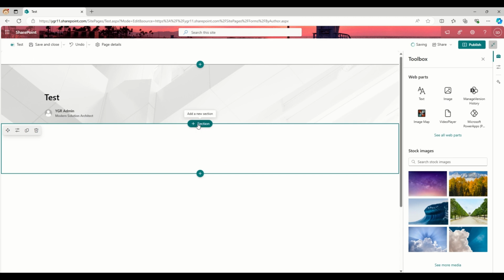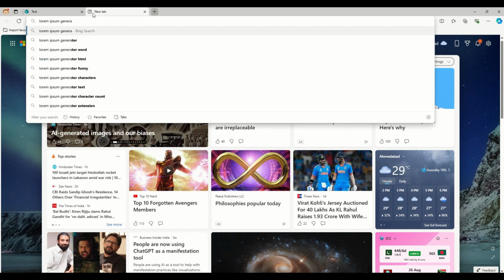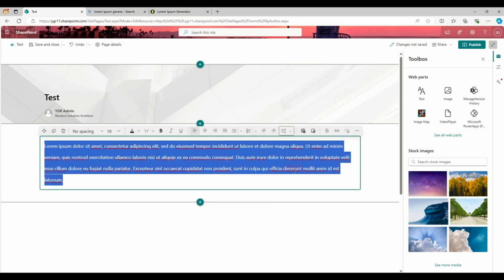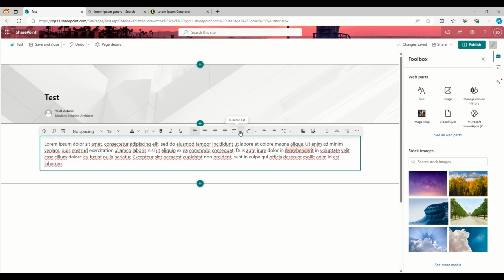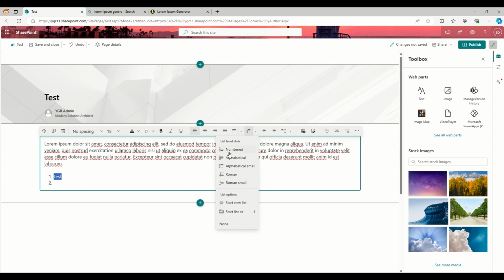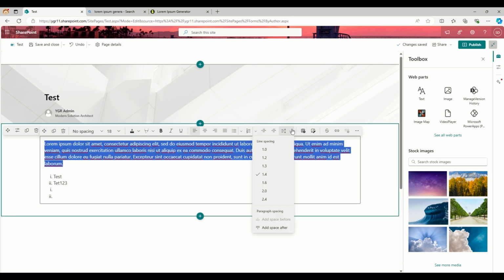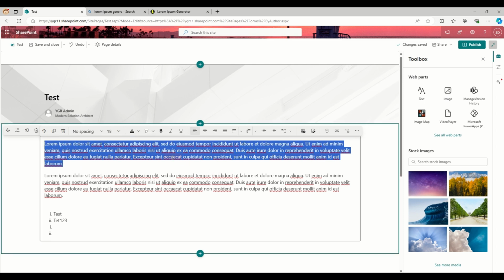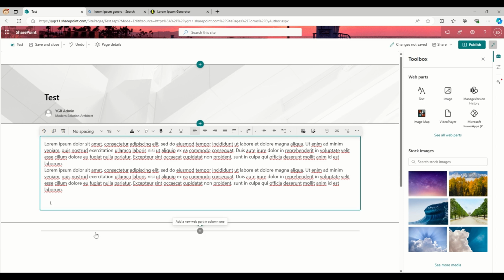New Enhancements in SharePoint Online Text Webpart | What's New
Discover the latest updates to the SharePoint Online Text Webpart! This video will walk you through the new enhancements that improve formatting, usability, and customization options. Whether creating content or managing a site, these features will help you take your SharePoint pages to the next level. Watch now to stay ahead with the latest SharePoint innovations!"

0:00 Start
0:13 Demo
4:25 Subscribe

SharePoint Online,
SharePoint 2024,
SharePoint Text Webpart,
SharePoint enhancements,
Microsoft 365,
SharePoint tutorial,
SharePoint updates,
Office 365,
SharePoint tips,
SharePoint features,
SharePoint customization